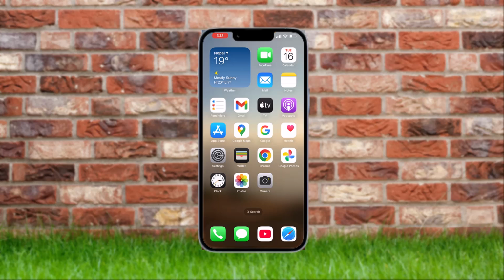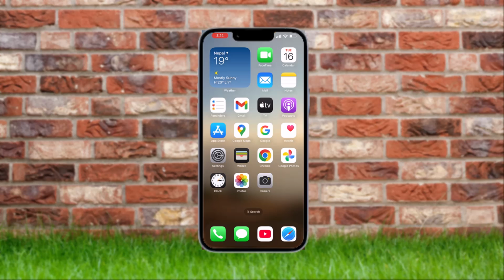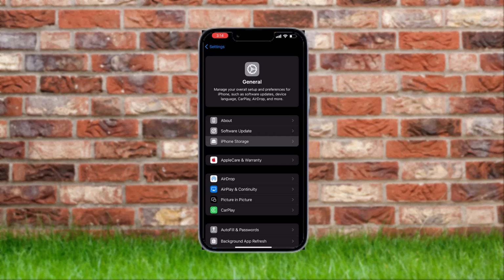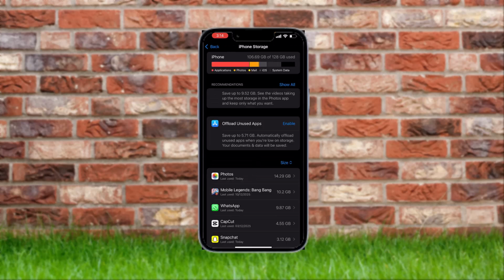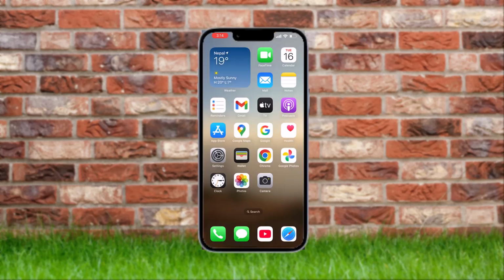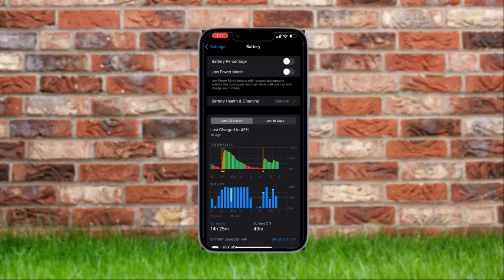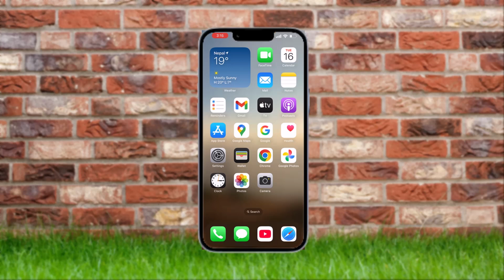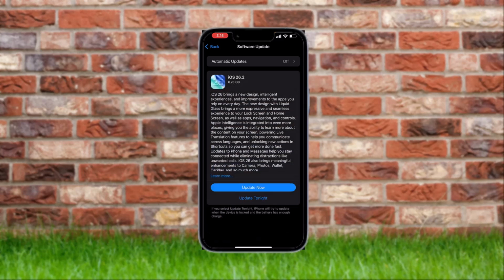iPhone Video Playback Lag or Freeze? Try This NOW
Are videos freezing during playback on your iPhone, whether in Photos, Safari, YouTube, Instagram, or other apps?
This issue is commonly caused by storage overload, low RAM availability, network instability, corrupted video files, codec issues, overheating, or iOS bugs.

In this video, you’ll learn how to fix video freezing and playback issues on iPhone step-by-step:

📌 What you’ll learn:
– Why videos freeze or stutter on iPhone
– Fix playback issues in Photos & streaming apps
– Storage & memory issues affecting video playback
– Network speed & buffering fixes
– iOS update bugs causing video freezes
– Clear app cache & background processes
– Fix overheating & thermal throttling
– When video freezing indicates hardware problems

Works on iPhone X, XR, 11, 12, 13, 14, 15, 16 and Pro models, across recent iOS versions.